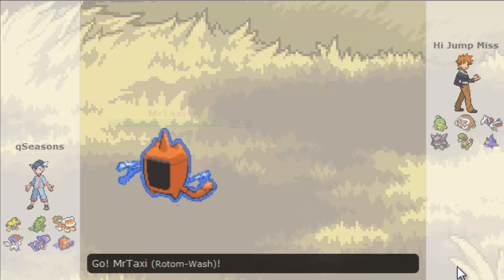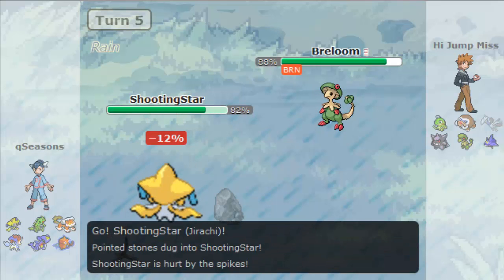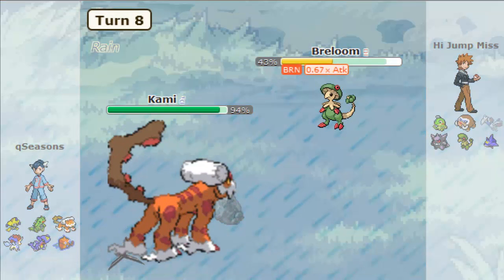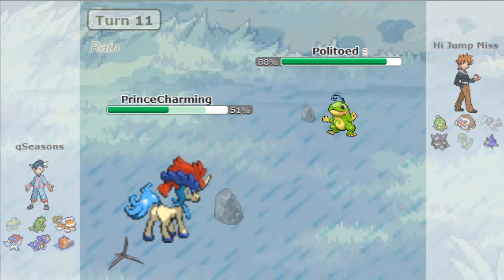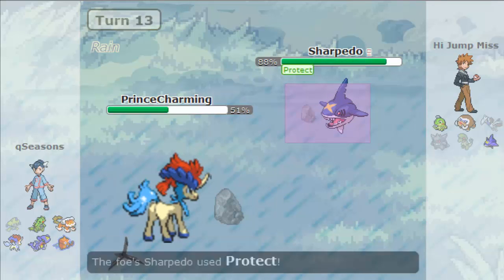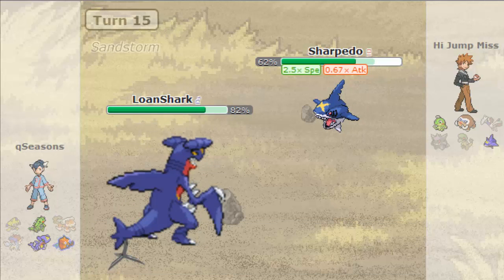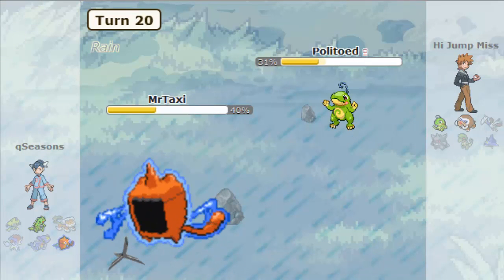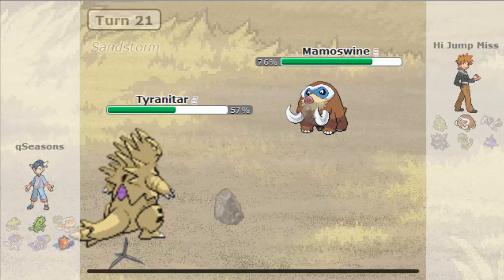SHOWDOWN REPLAY #5: OU - vs qSeasons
A nice OU battle :]

Let me know if you guys like the team preview and also leave a comment about what PO Live you guys would like to see next.